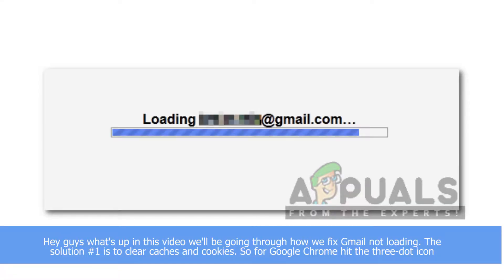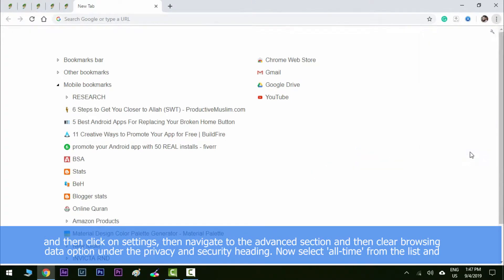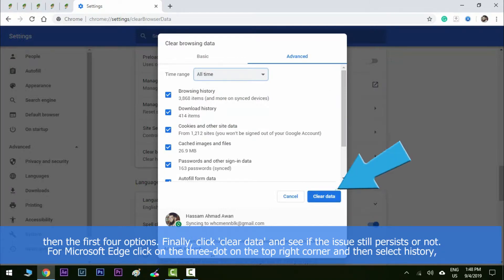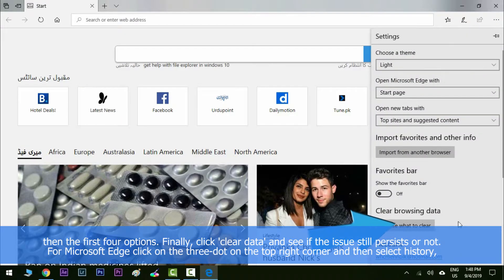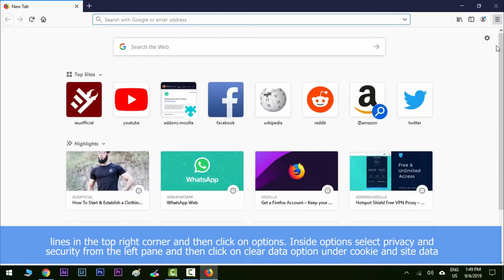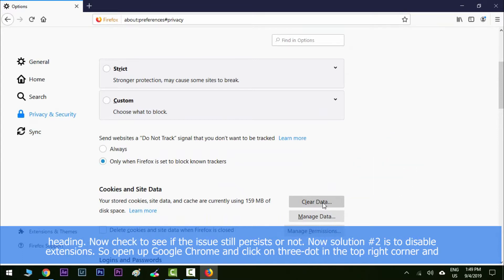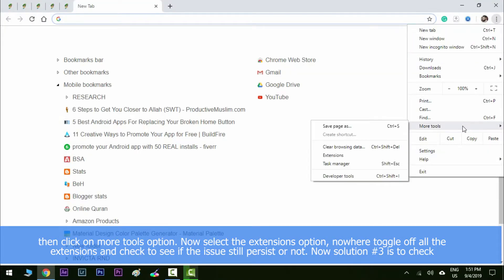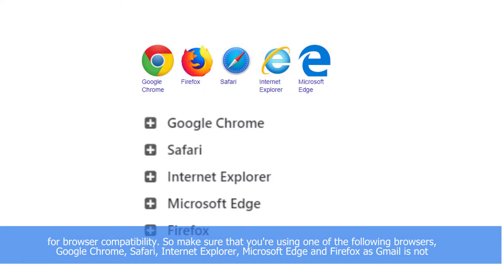Fix: Gmail not loading